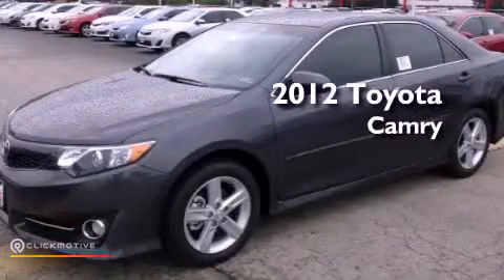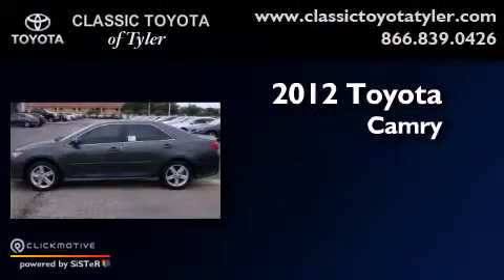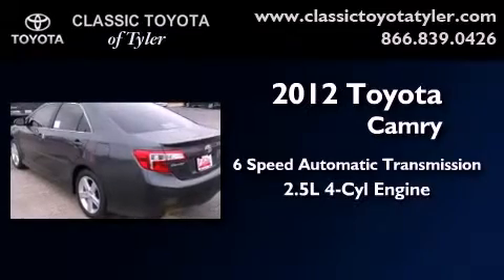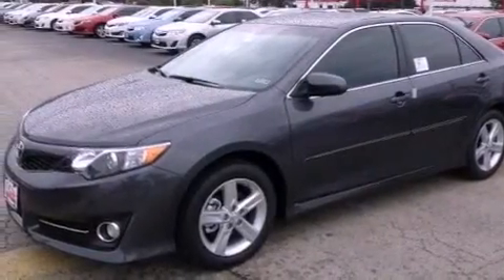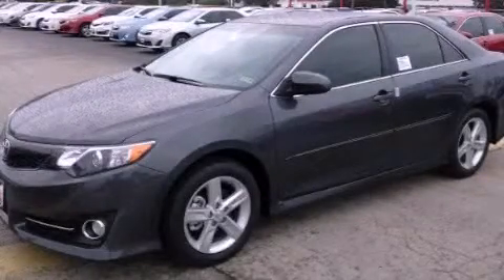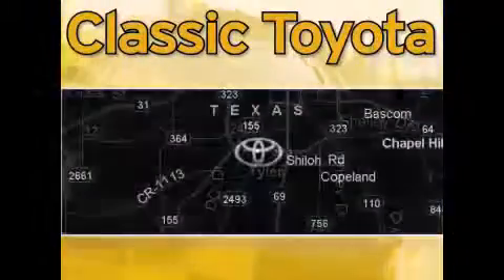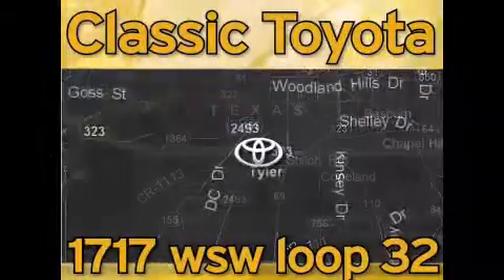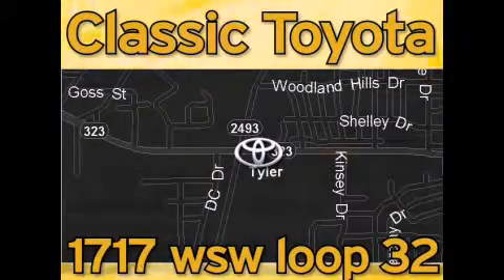2012 Toyota Camry Tyler TX 75701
Year : 2012
 Make : Toyota
 Model : Camry
 Engine : Gas I4 2.5L/152
 Trans . : Automatic
 Exterior : Magnetic Gray Metallic

 1717 West Sw Loop 323

 2012 Toyota Camry Tyler TX